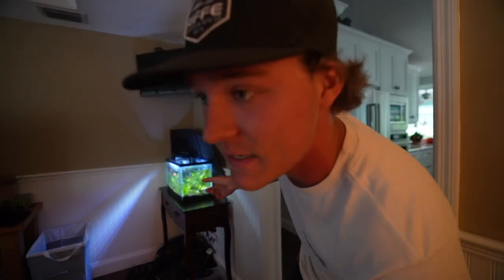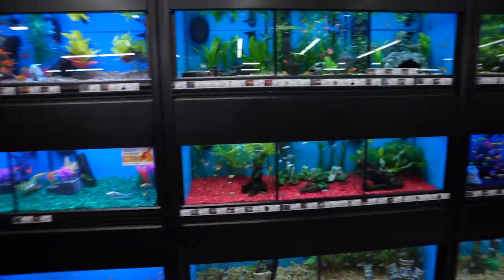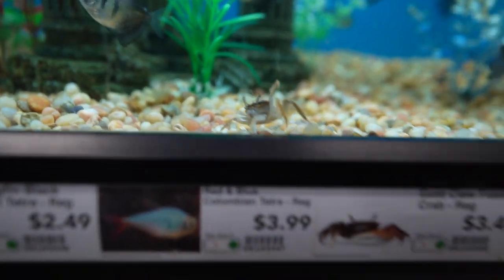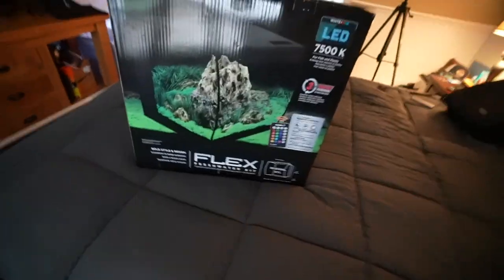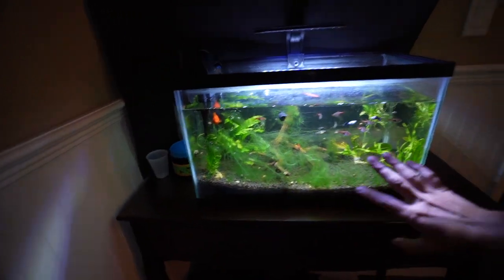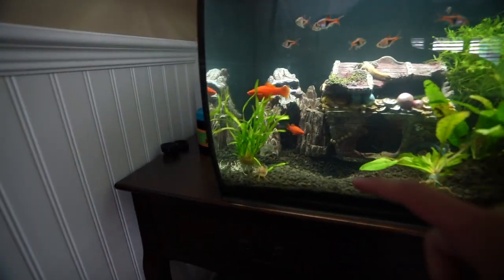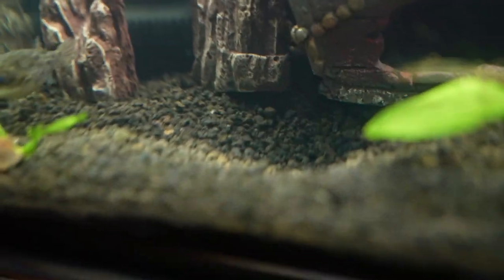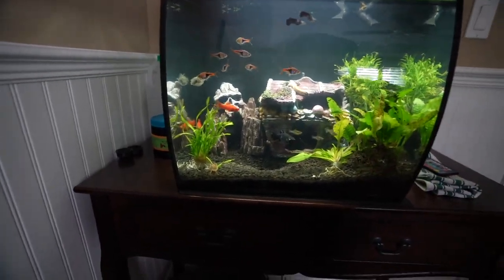NEW EXOTIC FRESHWATER PUFFER FISH AQUARIUM!!! (Leopard Puffer Fish)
Today I went to and picked up a Baby Leopard Puffer Fish along with a new Freshwater Tank! I hope the puffer does well if you guys have any tips for me PLEASE leave them in the comments down below!!